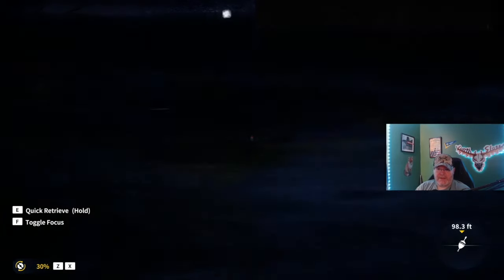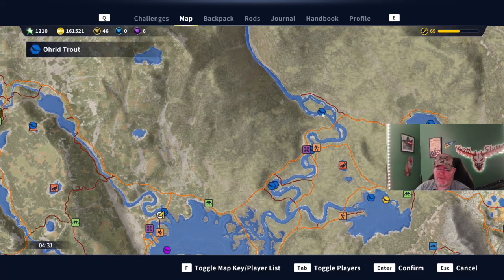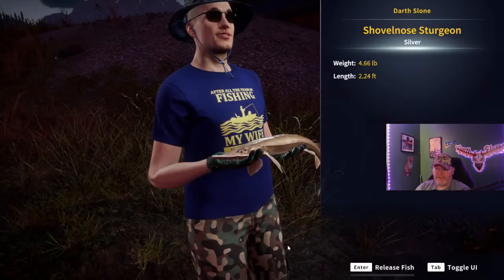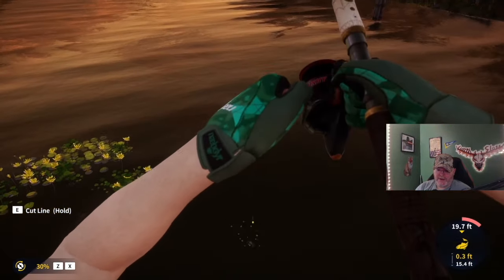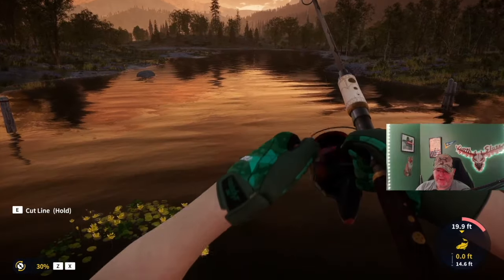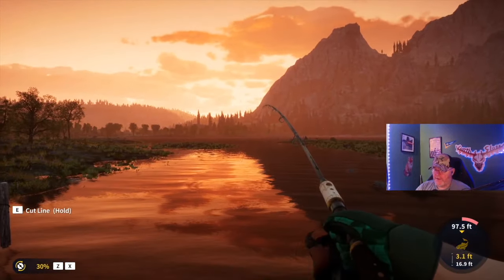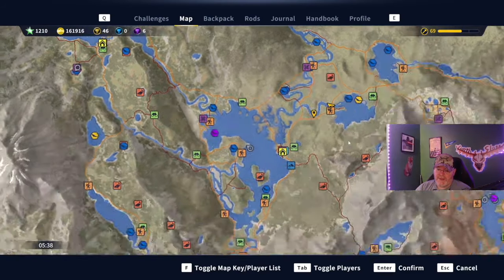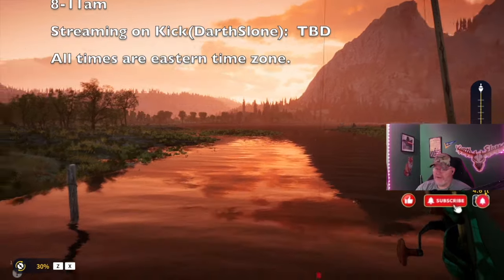Shovelnose Sturgeon Hotspots -Call of the Wild: the Angler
I am an official partnered Call of the Wild Content Creator and this video focuses on a popular night time fish, the shovelnose sturgeon!  Check it out for more details and hotspots!

Darth

Saturdays  TBD
Sundays 8=11am eastern
YouTube Schedule: